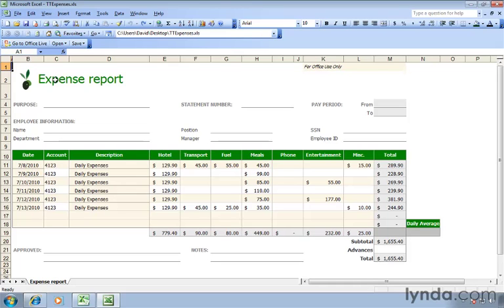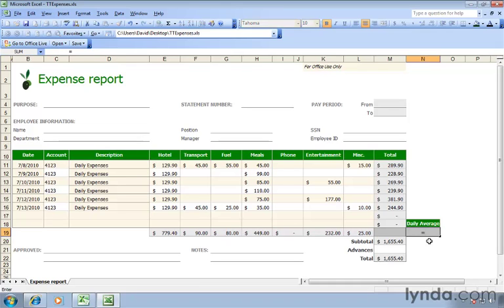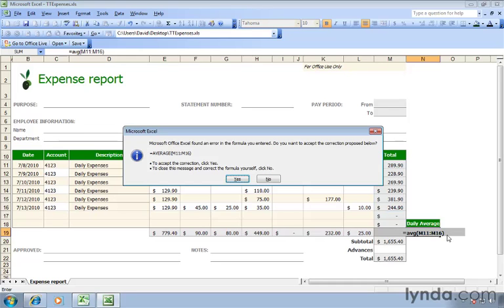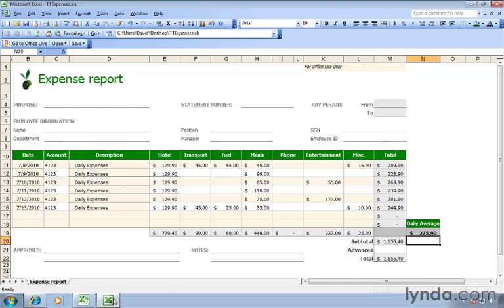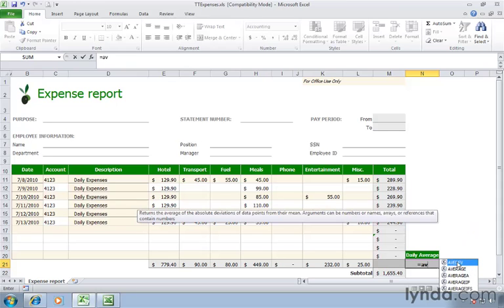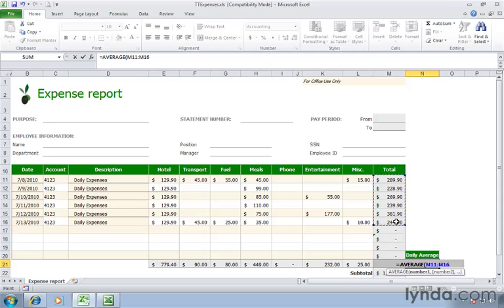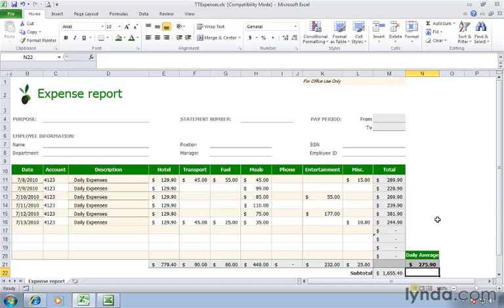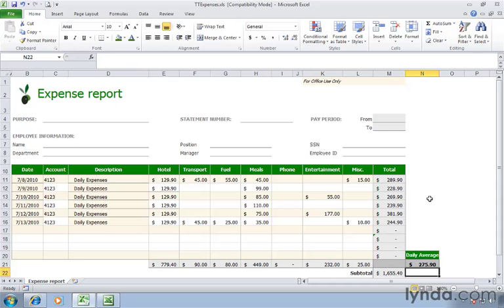0301 Working with formulas and functions